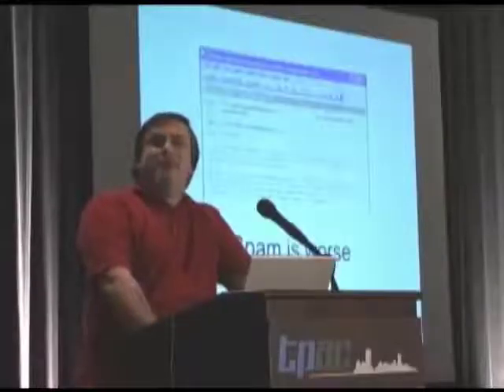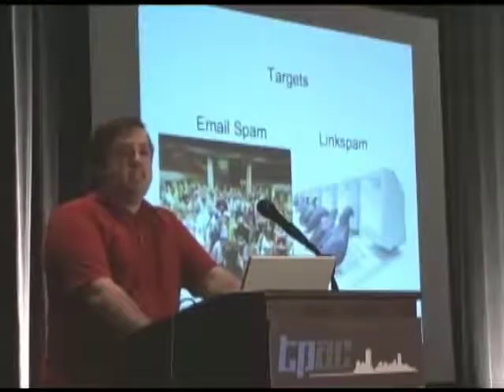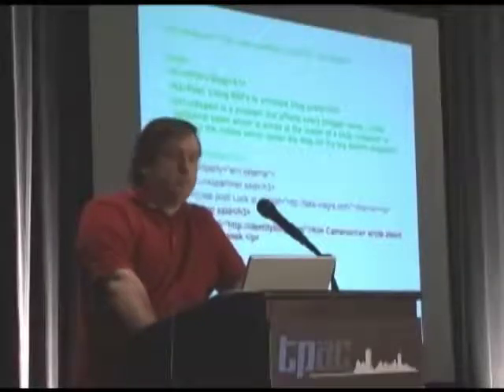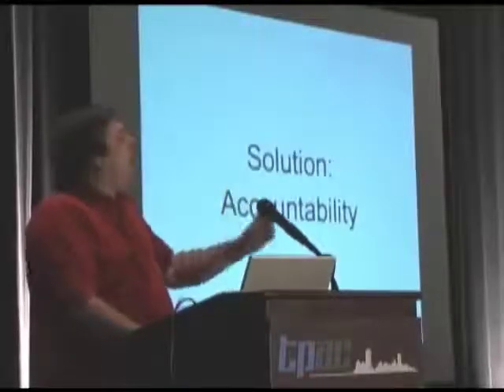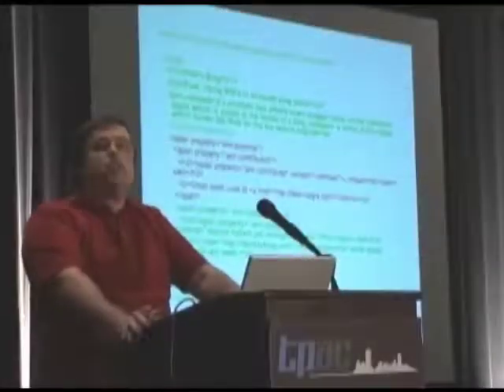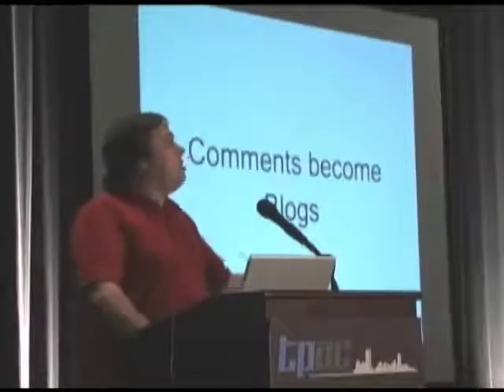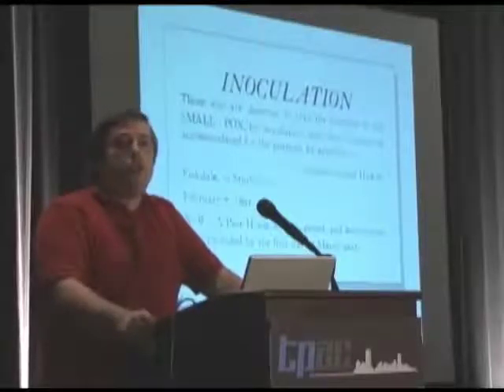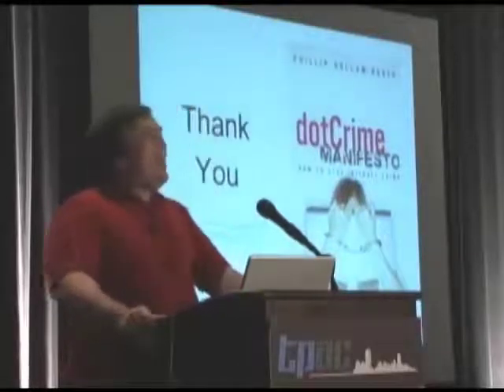Using the Semantic Web to stop Linkspam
Phillip Hallam-Baker, author of The dotCrime Manifesto: How to Stop Internet Crime, speaking at the World Wide Web Consortium TPAC in November2007. The proposal is to mark parts of a blog that are from external sources so that page rank algorithms can take account of this in compiling rankings.